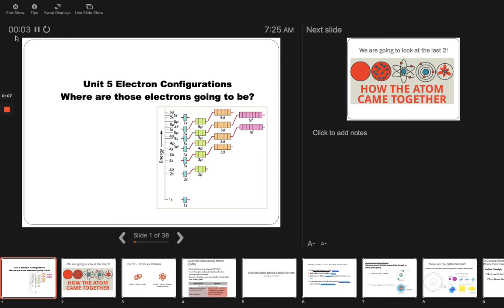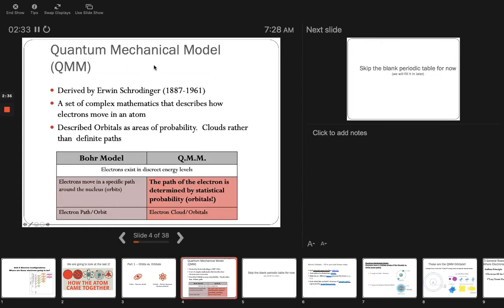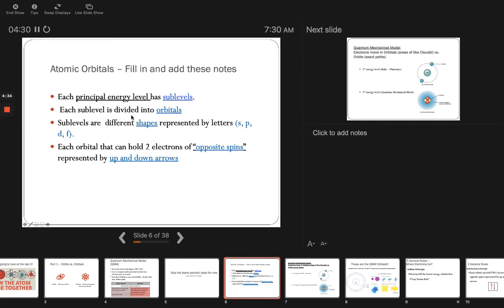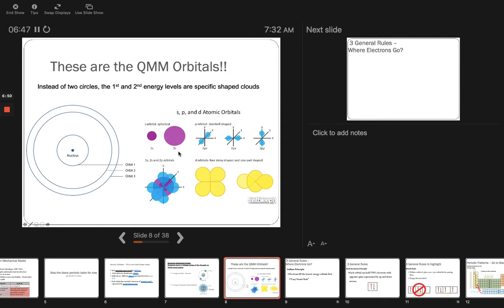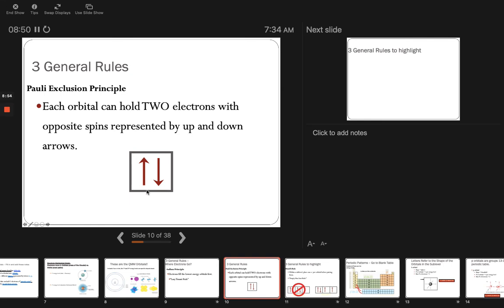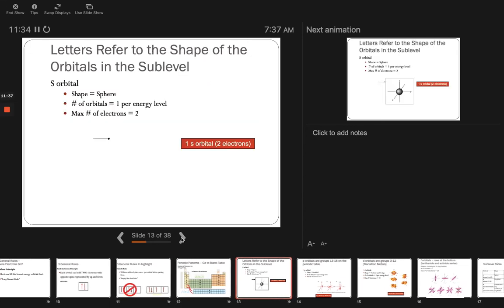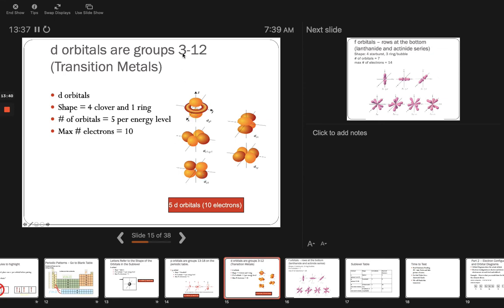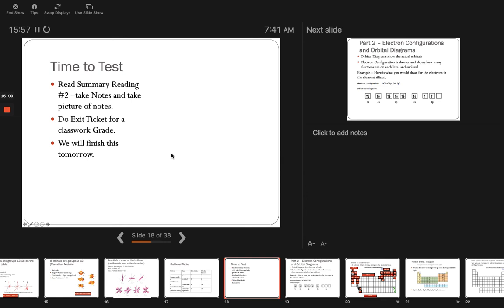Part 1 Electron Configurations